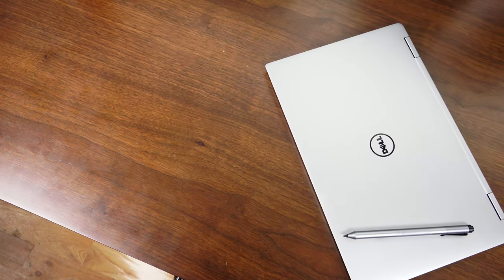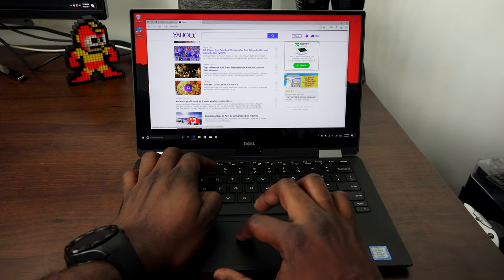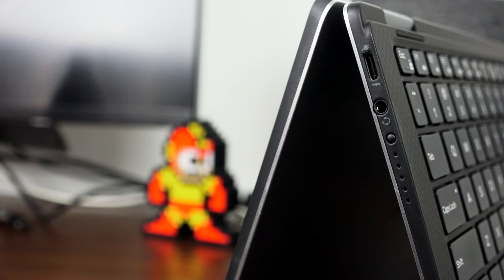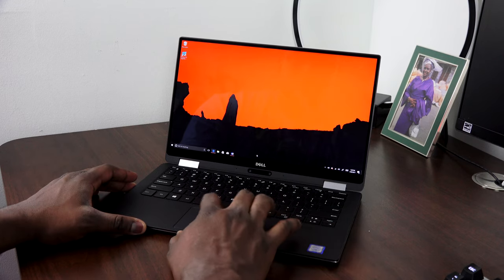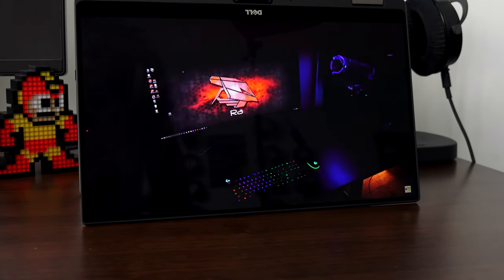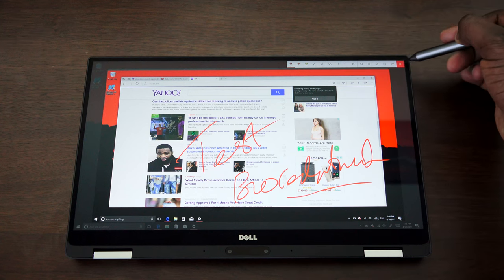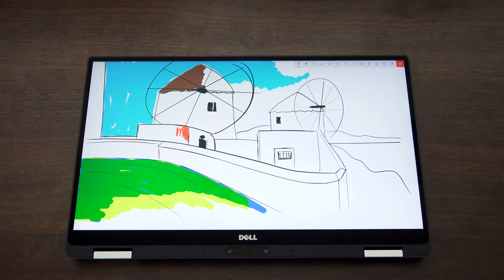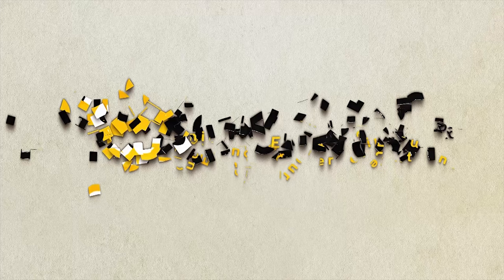Dell XPS 13 2-in-1: As Ggreat as Advertised!!!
Dell XPS 13 2-in-1 is a premium ultrabook laptop from dell. How well does it meet its hype?

Dell XPS 13 2-in-1

Products in this video:
2017 Dell 13.3" 2 in 1 Convertible FHD IPS Touchscreen Laptop (7th Intel Core i5-7200U, 8GB DDR4 RAM, 1TB HDD, Backlit Keyboard, HDMI, 802.11ac, Bluetooth, HD Webcam, Win10-Waves MaxxAudio Pro)